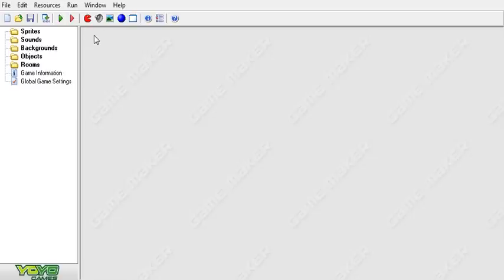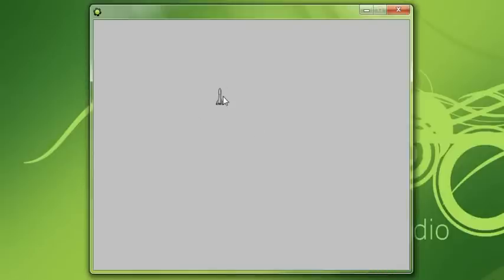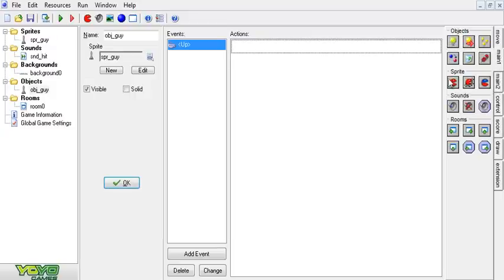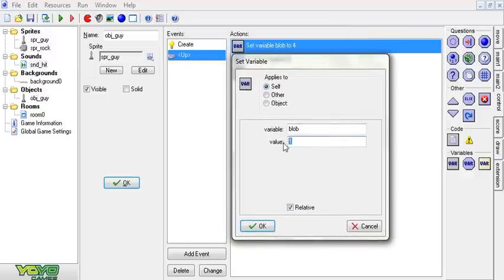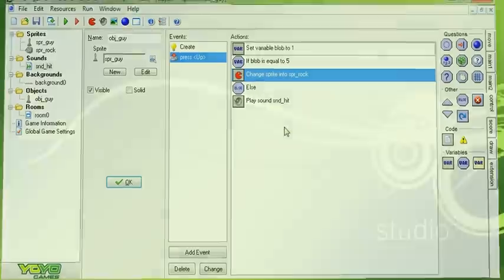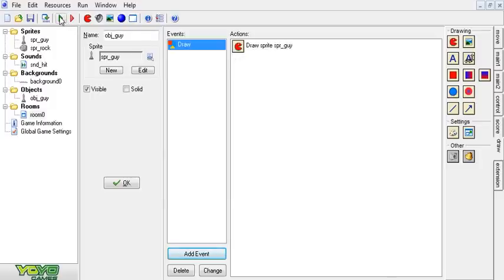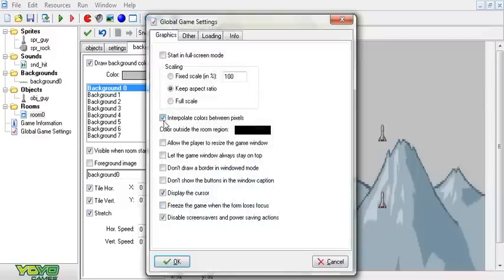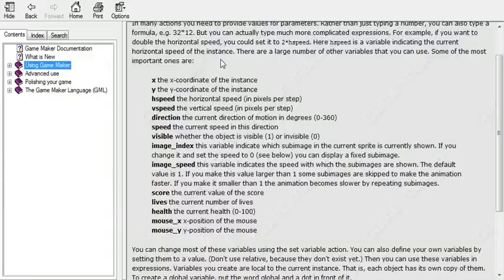The Basics Game Maker Tutorial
A Game Maker tutorial for someone with no experience. this tutorial will teach you the basics of game maker programming.

and don't forget... F1! :D